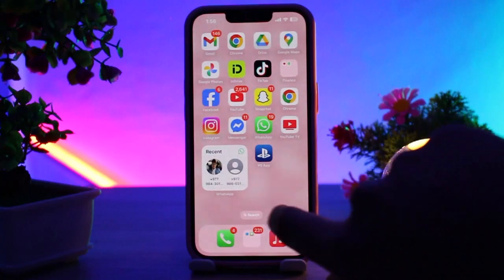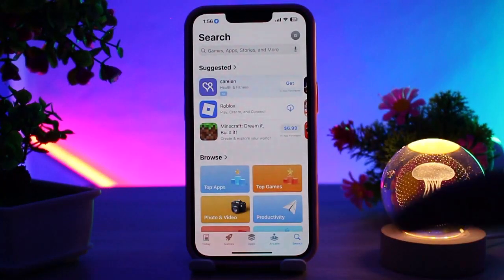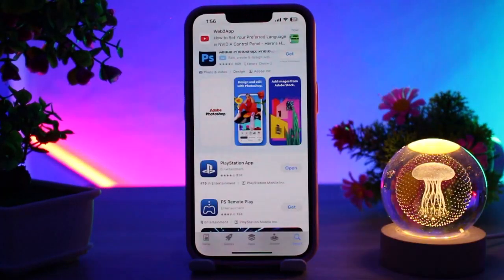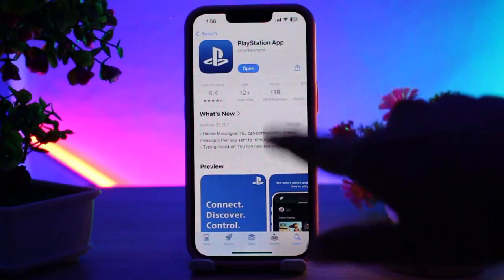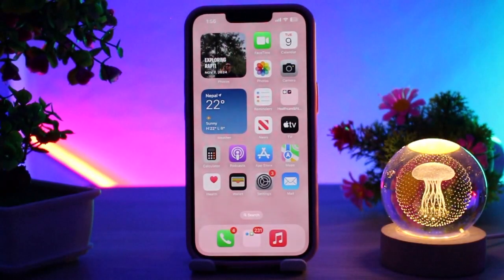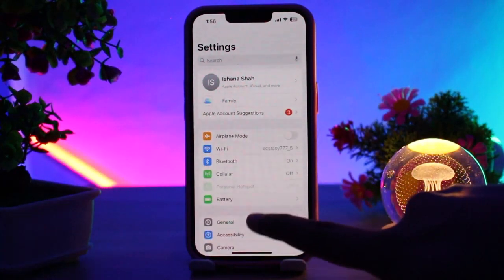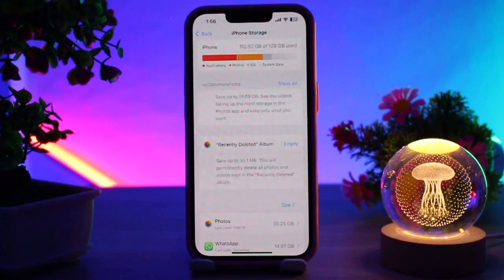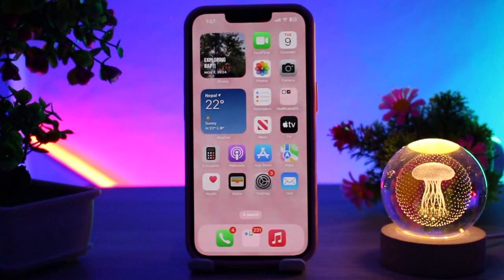How to Enable Capture Feature on PS4/PS5 When It’s Not Working - Here's How You Can Do It // 2026